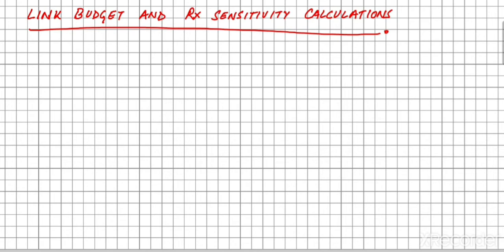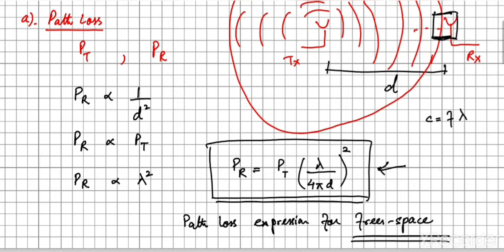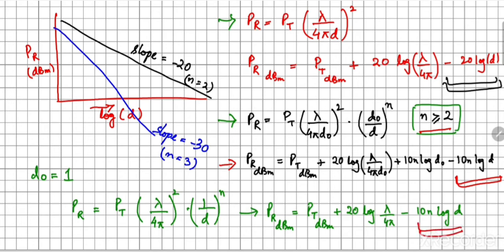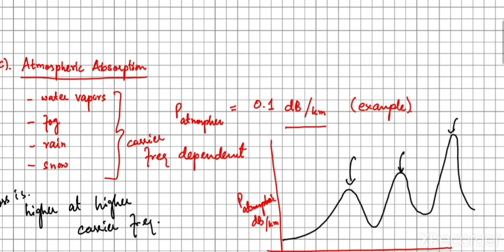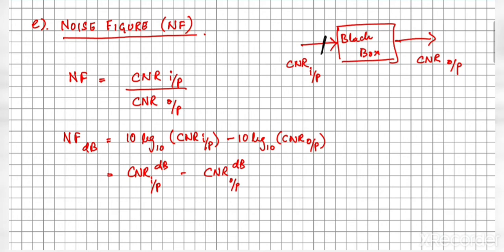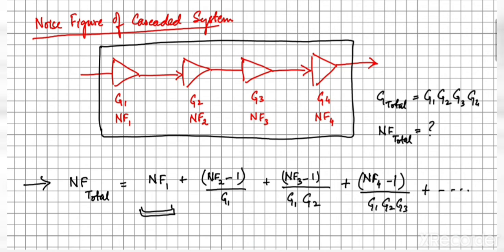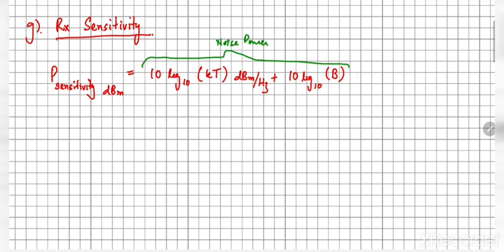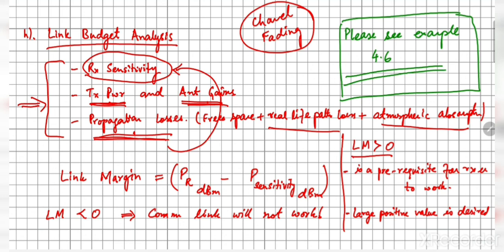CASE SDR - 28th Nov - Link Budget - Dr Danish